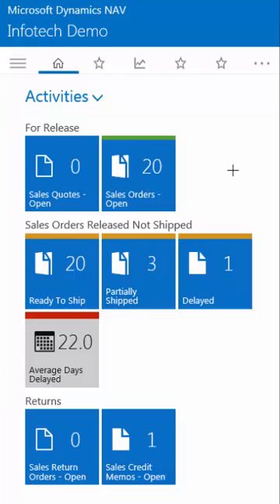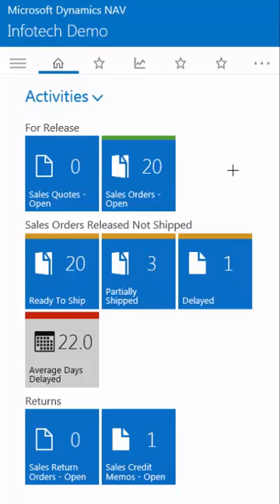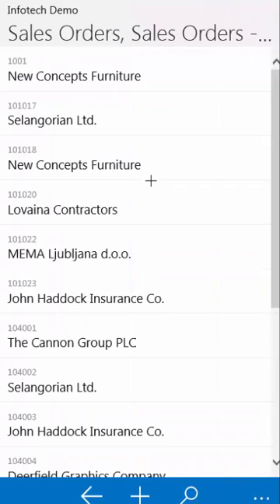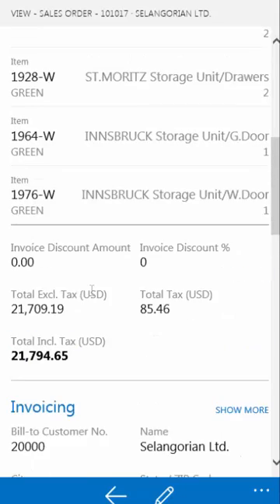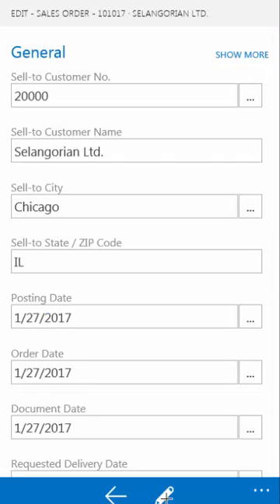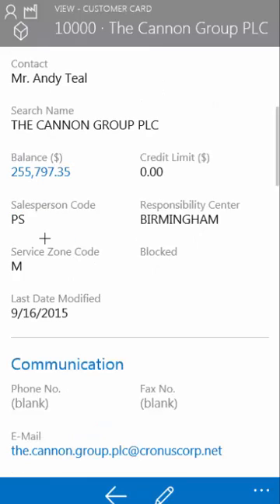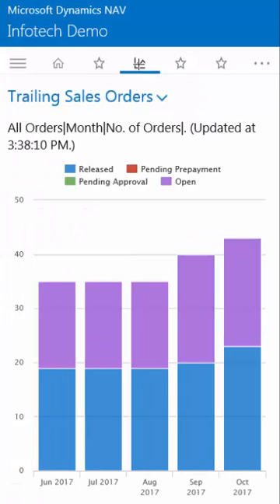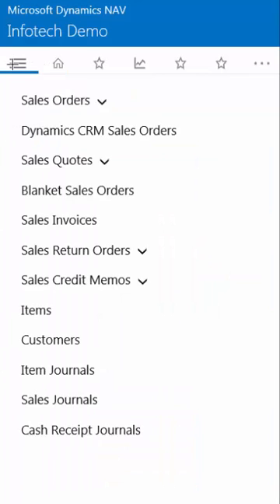What is new in Dynamics NAV 2016- iPhone and Android Universal app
This video explores the new iPhone and Android app that was introduced in Microsoft Dynamics NAV 2016